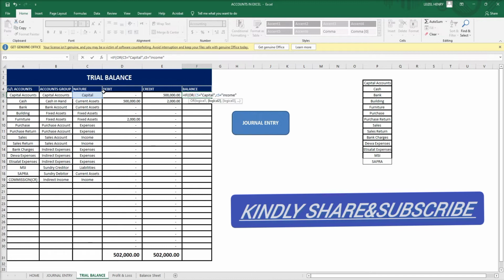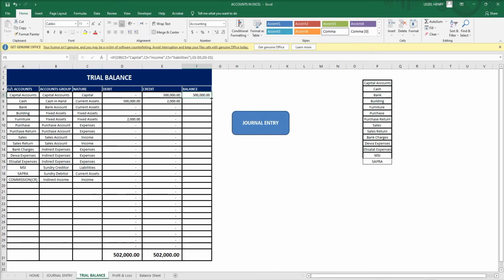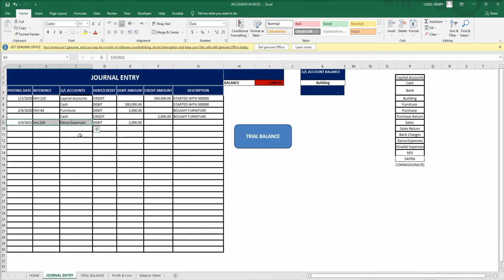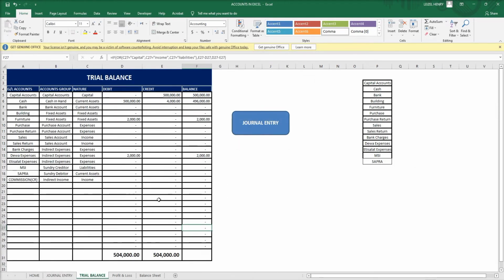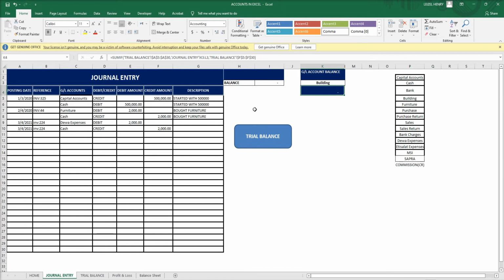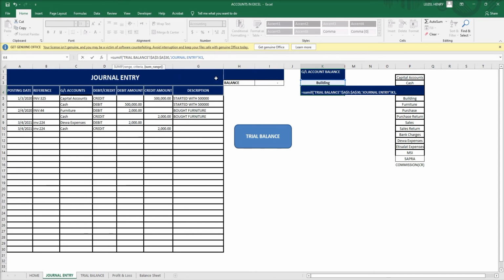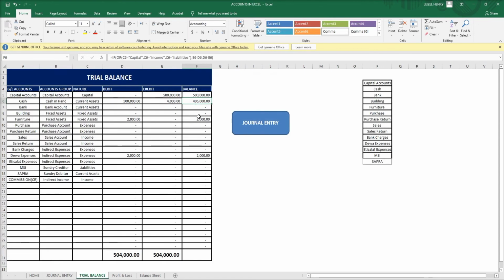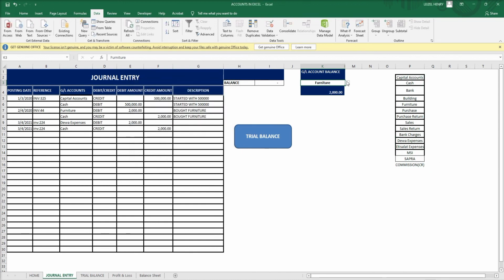TRIAL BALANCE IN EXCEL WITHOUT VBA PART2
acconting software in excel